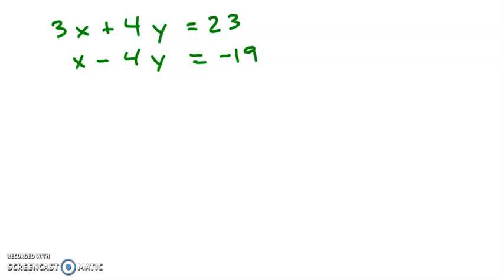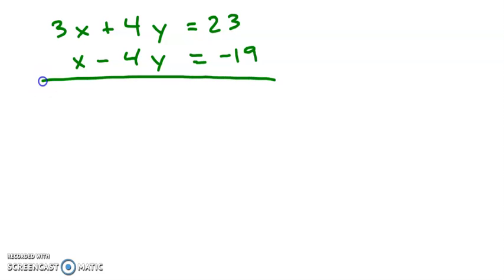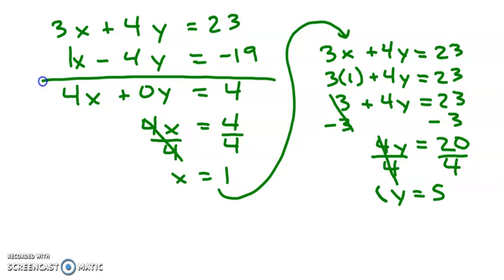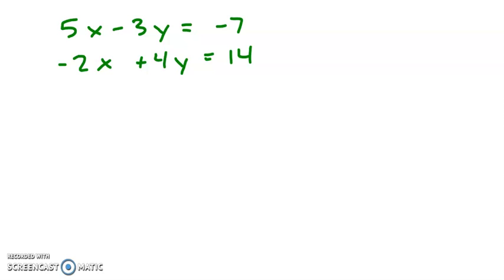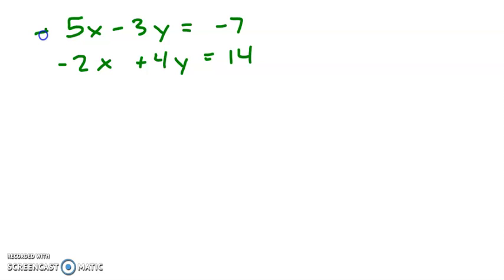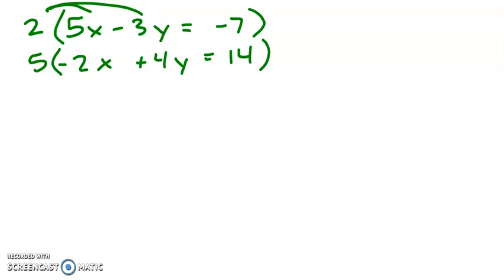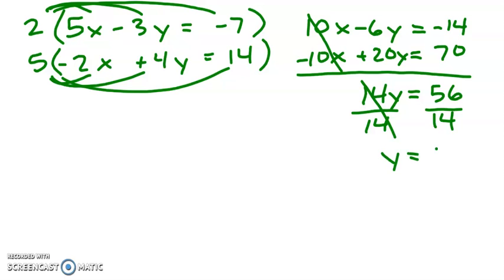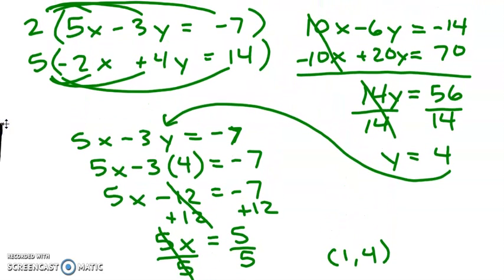System of Equations Elimination Examples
In this video we look at examples of solving system of equations using the elimination method. Recall that the equations should be written in the same form (I use standard/general form) so that each like term is stacked. The equations will be added together but one of the variables must cancel out.

0:00  example
3:22  example where the equations need to be multiplied first